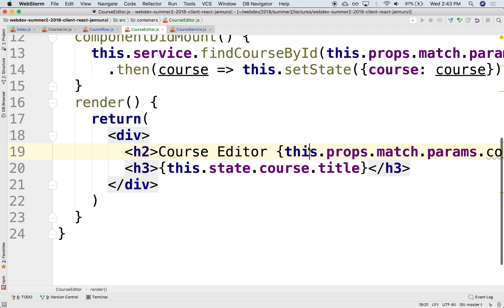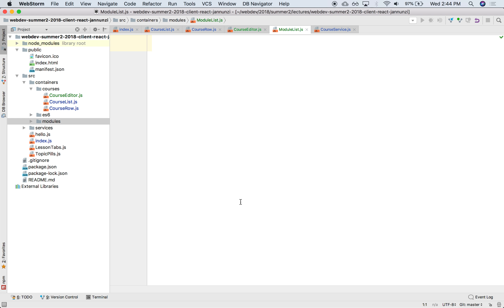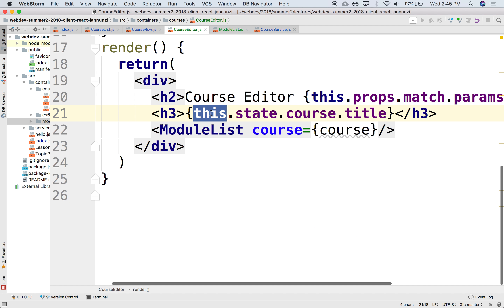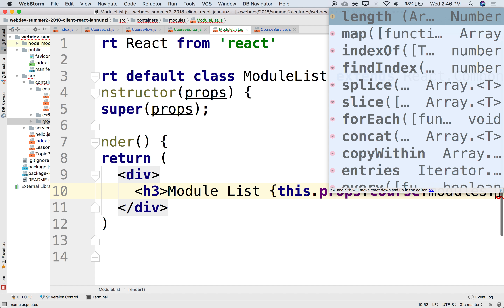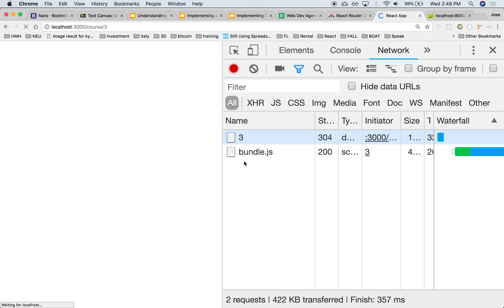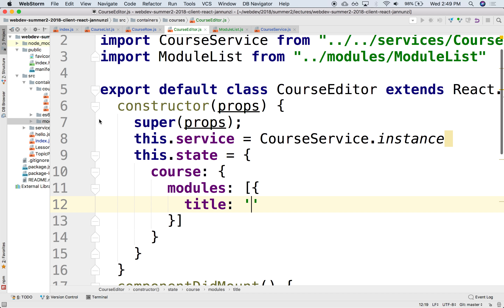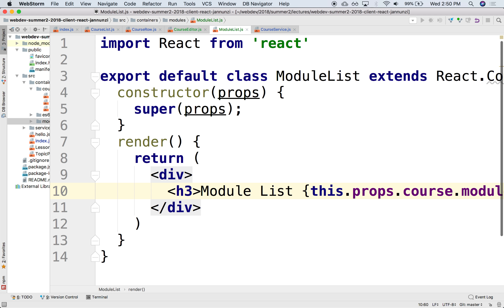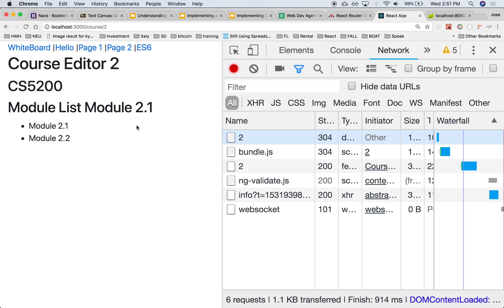M3L3 5 module list